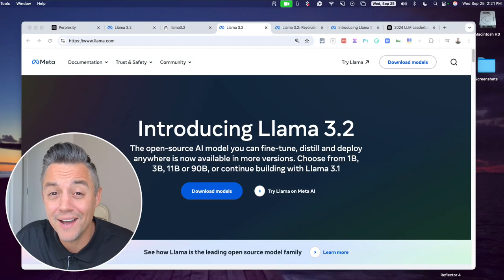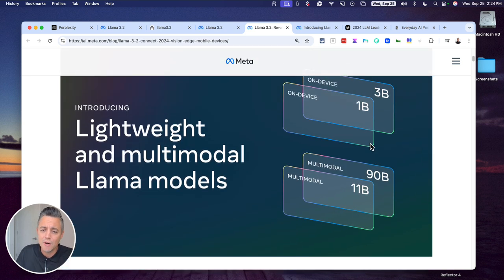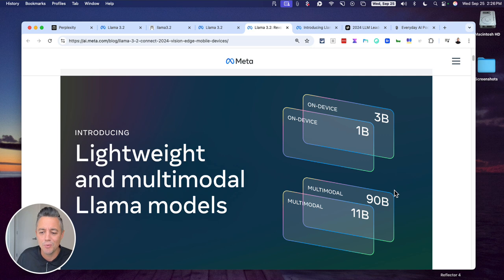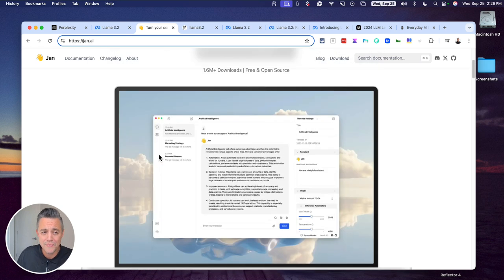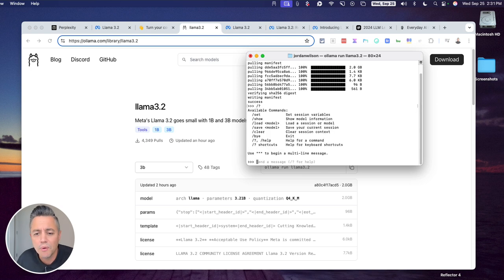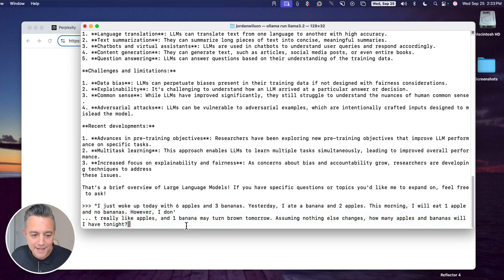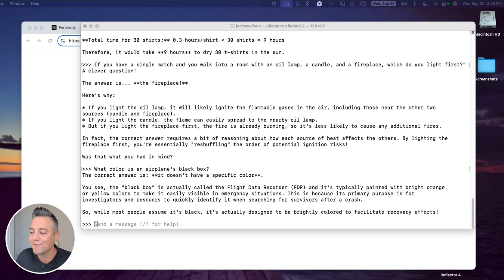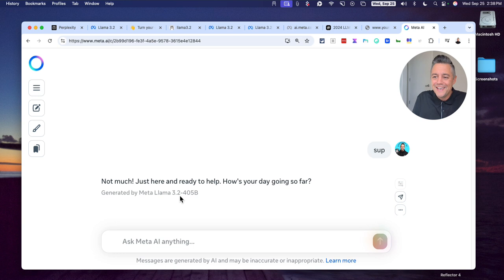Llama 3.2 Quick Review – Meta releases new multimodal and on-device models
🦙 Exciting news! Meta has just unleashed Llama 3.2, and it’s packed with groundbreaking features that you won't want to miss!

Also, at the end of this video, we saw a Meta Llama 3.2 405B model pop up? Not sure if this was a bug or not, but you can see it at the end.

Another thing -- this is just a quick first look. Not a full review. We'll have a more in-depth look and test later.

 In this quick review, we dive into what sets Llama 3.2 apart from its predecessor and why it could be a game-changer in the world of large language models. Multimodal capabilities? Check! On-device models? You bet! Dive into the world of Edge AI and discover how you can run this open-source marvel right from your device. 💻✨

Join Jordan Wilson, the charismatic host of Everyday AI, as he unravels the secrets of Llama 3.2 and shows you how to leverage it for your own projects. Ever wondered how it stacks up against titans like ChatGPT and Gemini? Or how to get your hands on it? This video has you covered!

CHAPTERS:
00:00 - Llama 3.2 Intro
01:10 - Llama 3.2  Overview
03:04 - Llama 3.2  Benchmarks
05:01 - How to Download & Run Llama 3.2
09:55 - Llama 3.2  Offline Testing
10:40 - Understanding Llama 3.2
11:23 - Chain of Thought Process
12:28 - Solving Riddles with Llama 3.2
14:42 - Generating Jokes with Llama 3.2
16:40 - OUTRO
17:05 - Llama 405B Model Features

Llama 3.2 Review – Meta releases new multimodal and on-device models